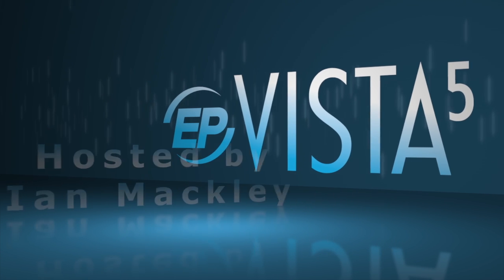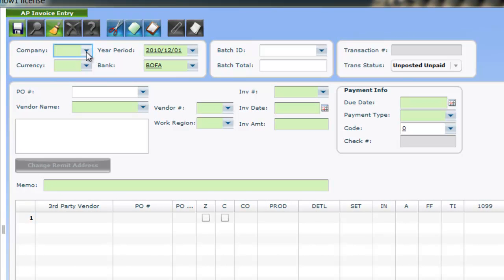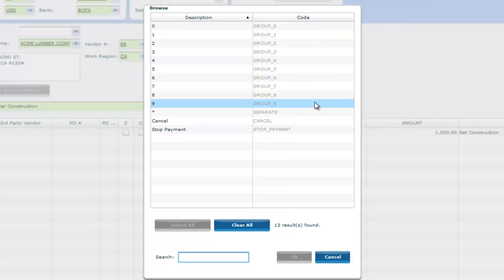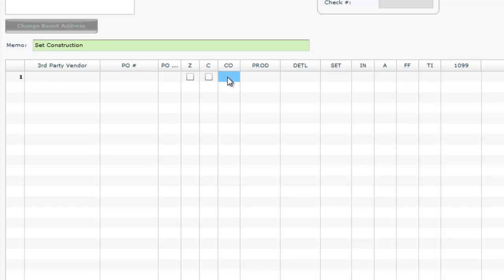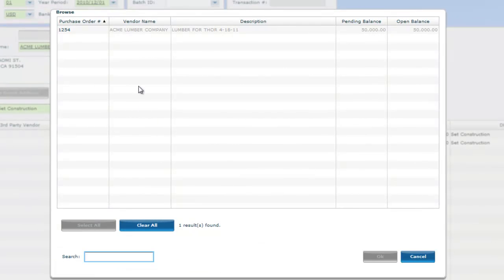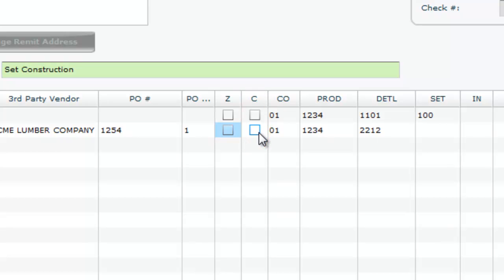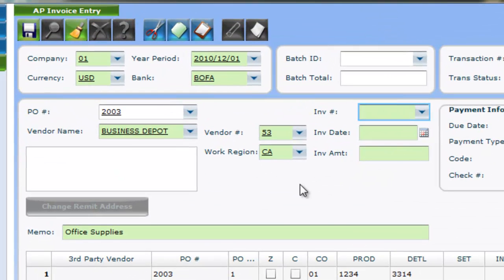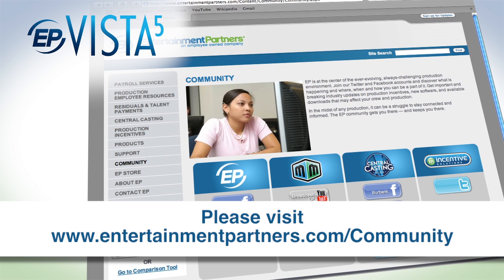Vista 5 - AP Invoice Entry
How to use the AP Invoice Entry module